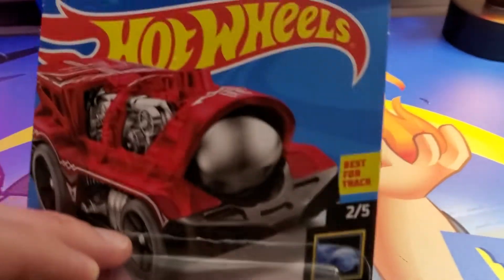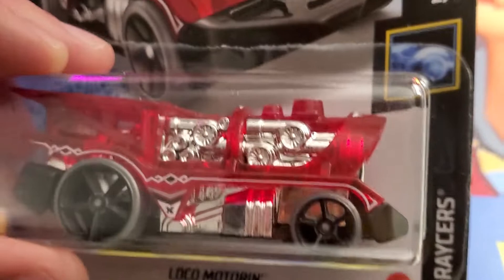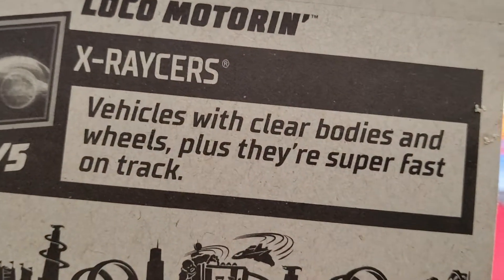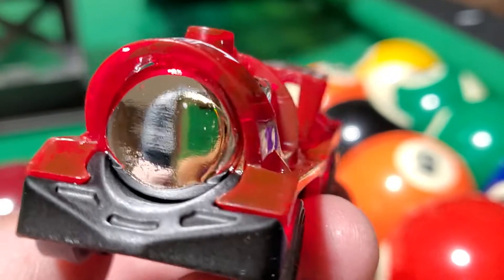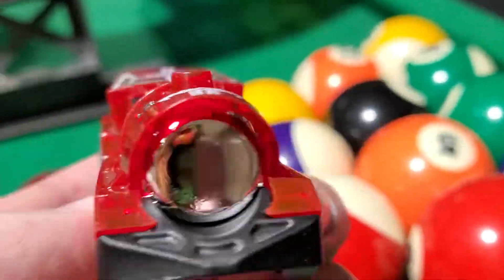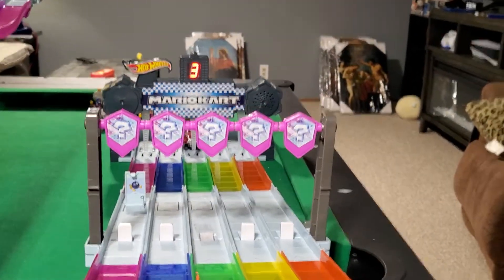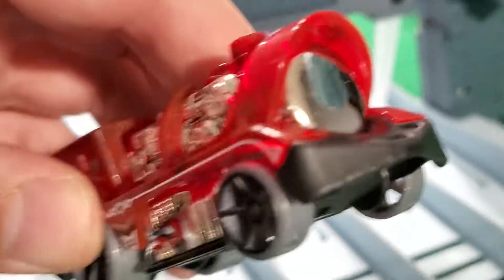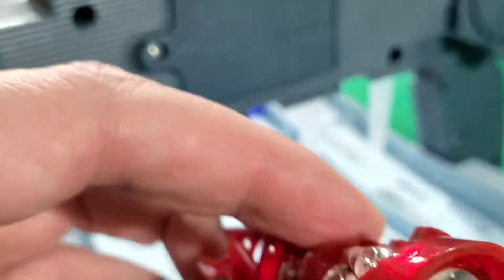Hot Wheels Loco Motorin X-Racers Car On The Mario Kart Track